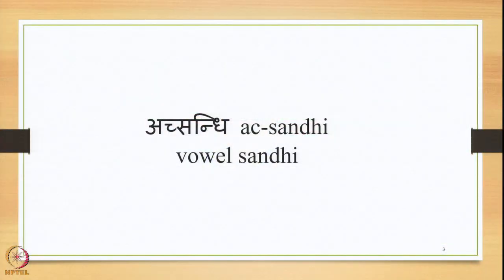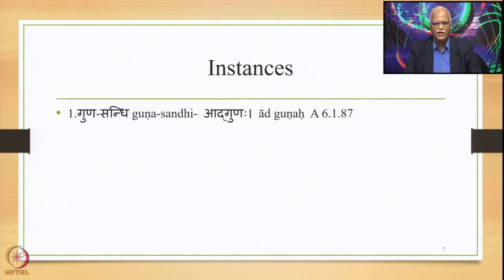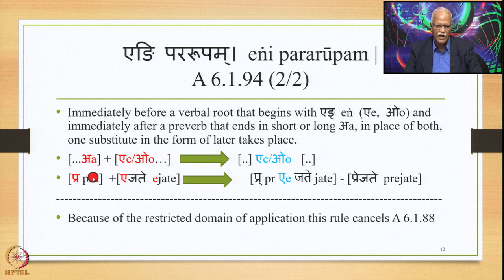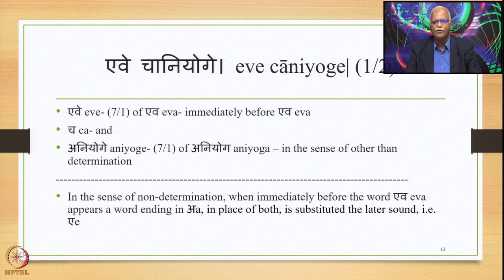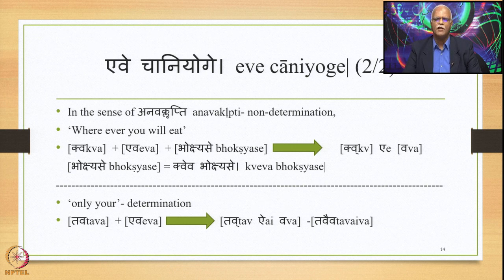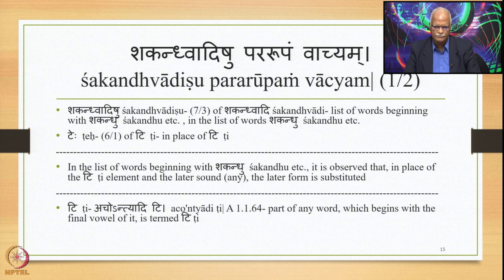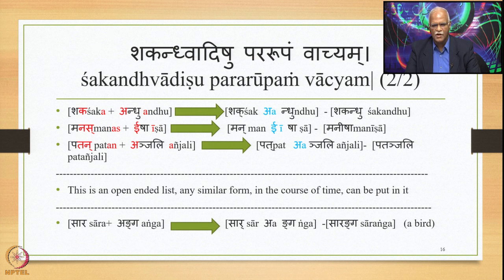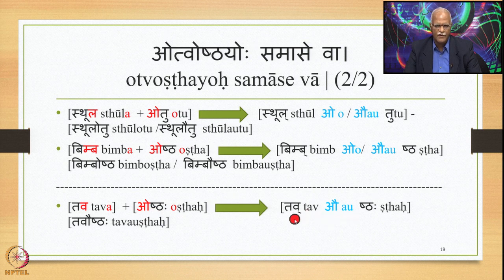Week 6: Lecture 29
Week 6: Lecture 29: अच्सन्धिac-sandhi- vowel sandhi: द्विस्थानिकएकादेशdvisthānika ekādeśa: पररूप-सन्धि
pararūpa-sandhi, A 6.1.94, other statements